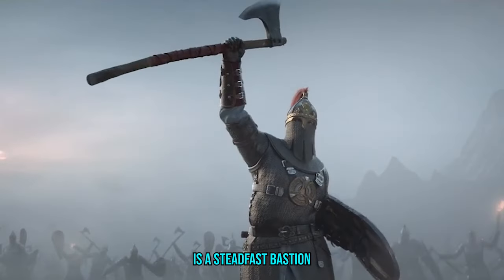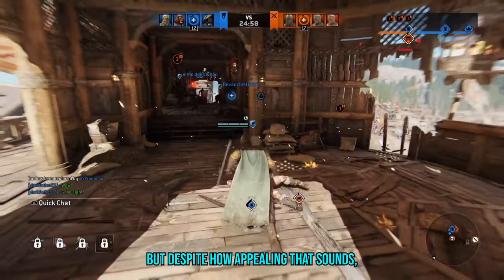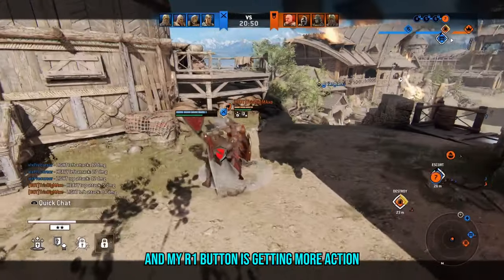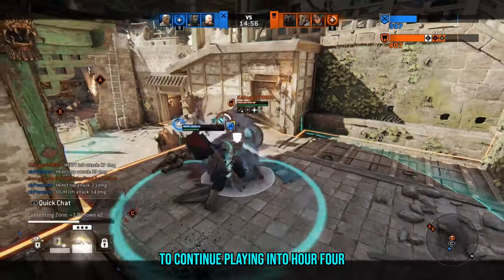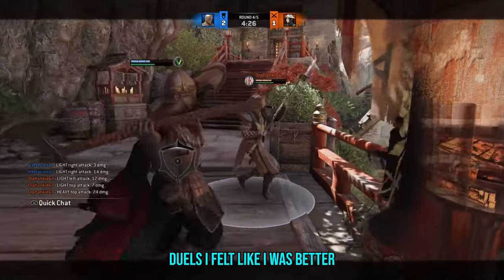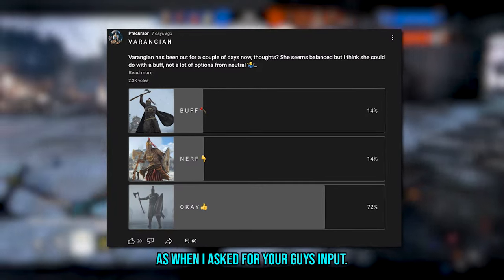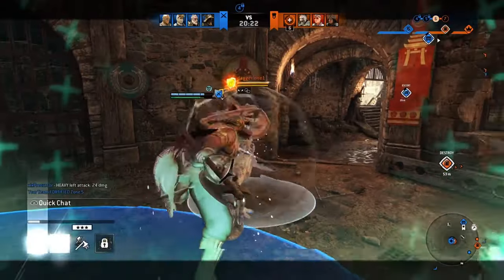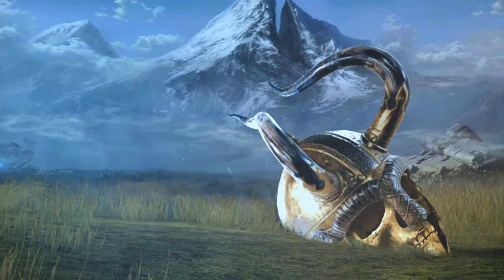I spent 10 hours learning The Varangian Guard in For Honor to prove she needs a buff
00:00 - Intro
00:33 - Hour 1
01:21 - Hour 2
01:57 - Hour 3
03:21 - Hour 4
04:51 - Hour 5
05:36 - Hour 6
06:47 - Hour 7
07:26 - Hour 8
07:36 - Hour 9
08:01 - Hour 10